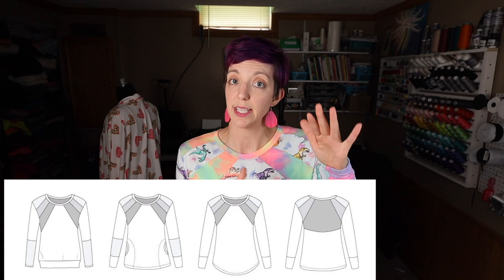Sinclair Patterns Linnea Pattern Review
Sinclair Patterns Linnea knit color block sweater is such a fun new pattern!  Check out my quick review of all the great options it has to offer.  (aff) for free through September 30th!  You can also use code 35K through September 5th to take advantage of the buy one get one free deal, one per customer!  And if you'd like a chance to win either the Sinclair Patterns Nova (aff) or the Sinclair Patterns thumb hole cuff add on pack (aff) for free, be sure to comment below! Fabrics all from sosewenglishfabrics.com